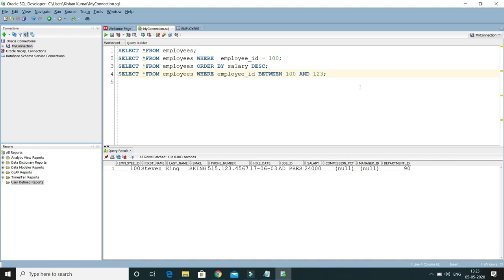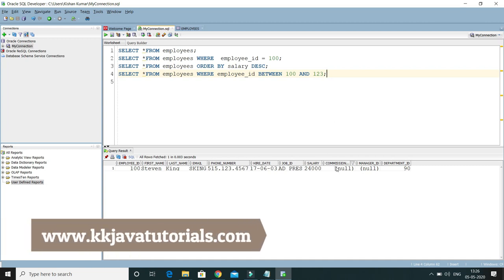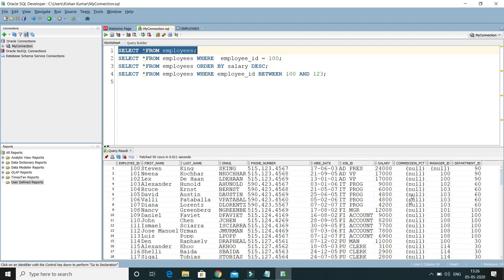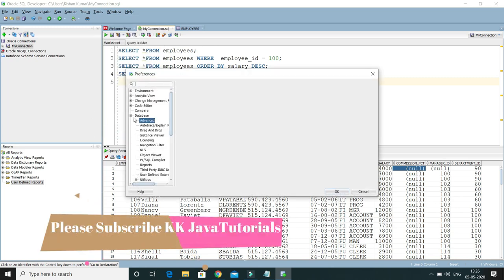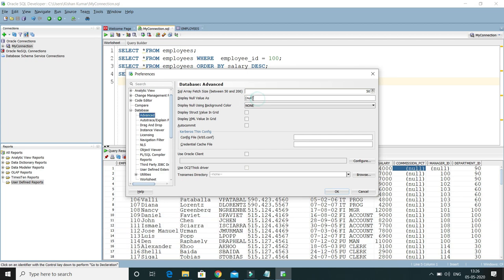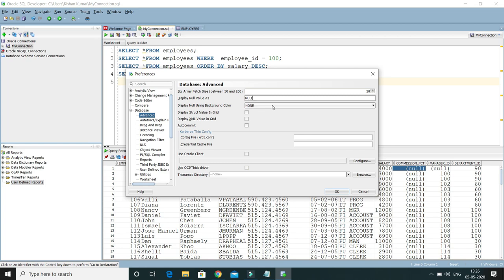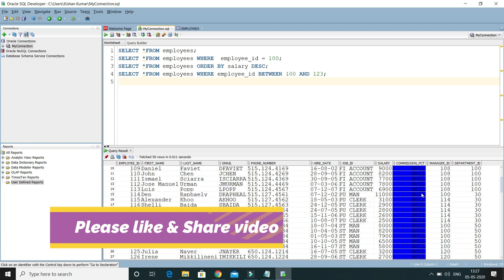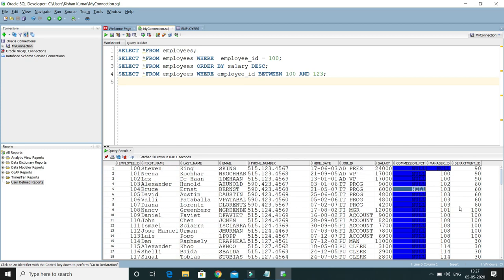How to display NULL Value in different ways in SQL Developer ? || Oracle SQL Developer Tutorial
About this Video:
This video talks about How to display NULL Value in different ways in SQL Developer?